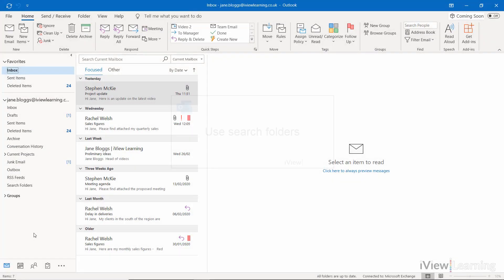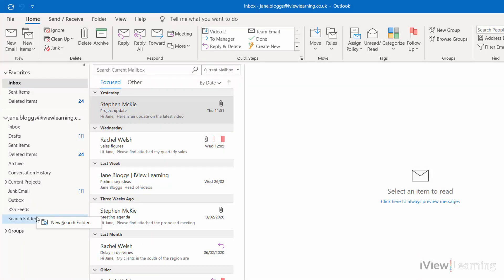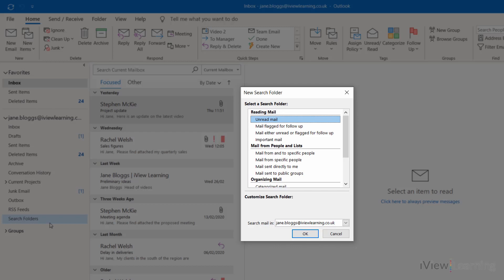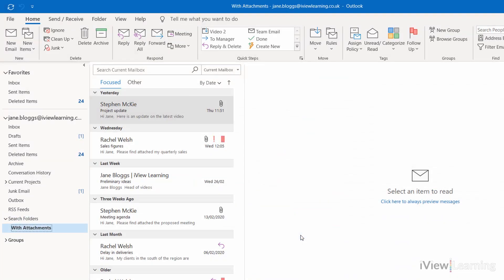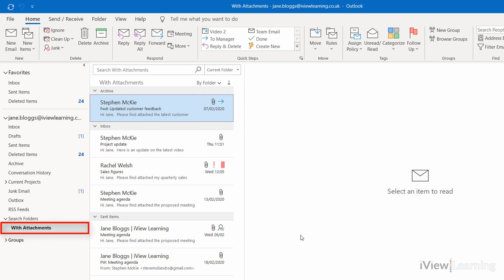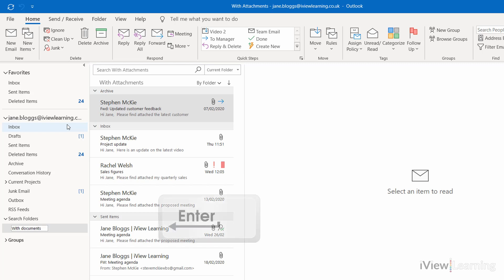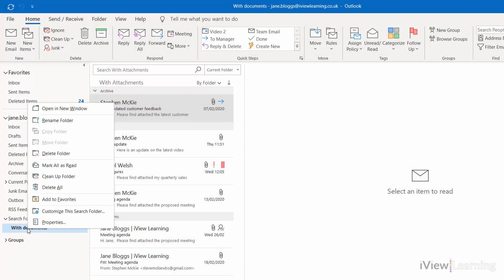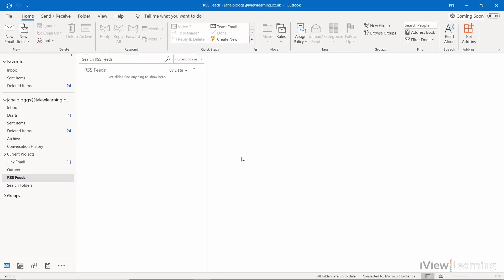How to use search folders in Outlook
In this video we'll show you how to use search folders in Outlook.